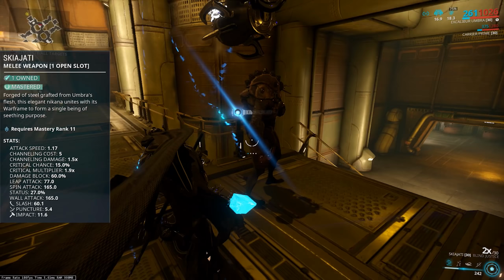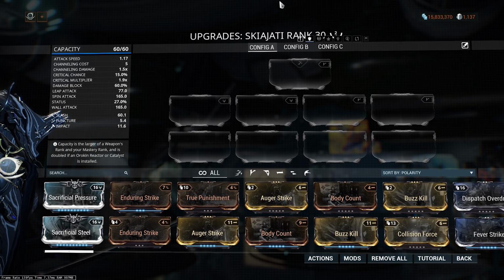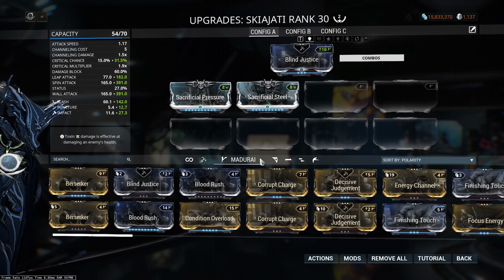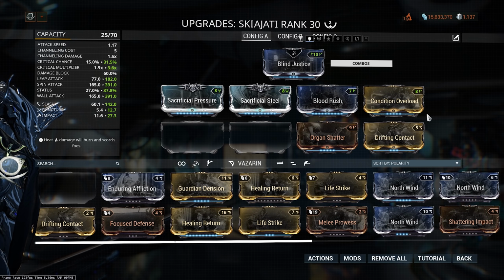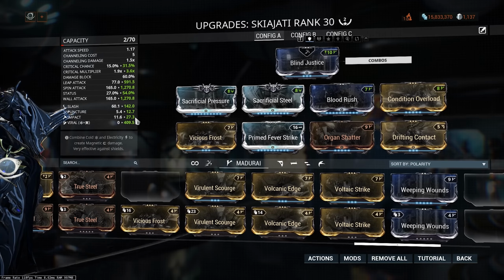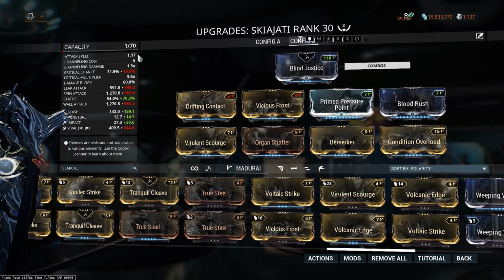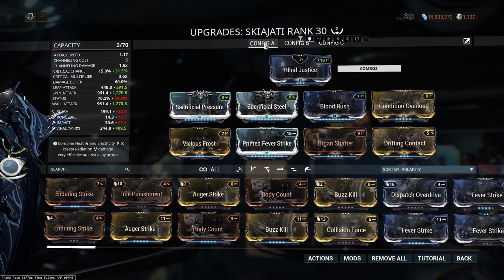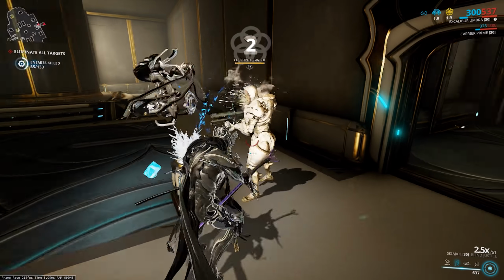(WF) Lets Max Skiajati - Hey Good Looking!! (Update 23.0.6)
Alongside Umbra came a brand new Nikana, the Skiajati. But is it any good at all?

Modding Begins: 1:56

IGN: H3dsh0t

Special Thanks go to these amazing patrons!:
Radioactive_Gaming
Thomas Dreadmaul
Luka Korosec
Gextroll
Dum6